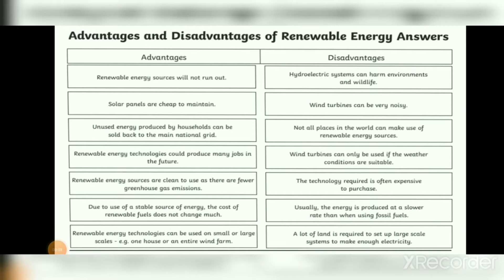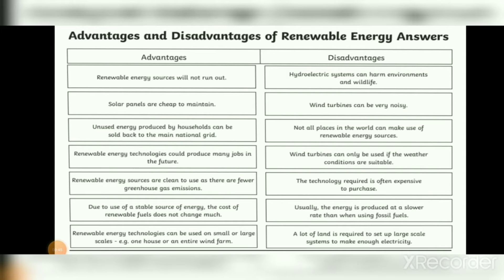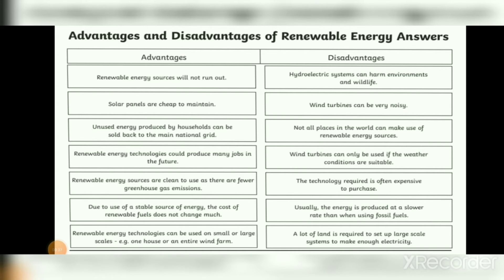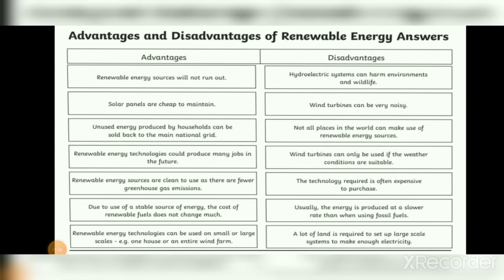Renewable energy | advantage and disadvantage of renewable energy